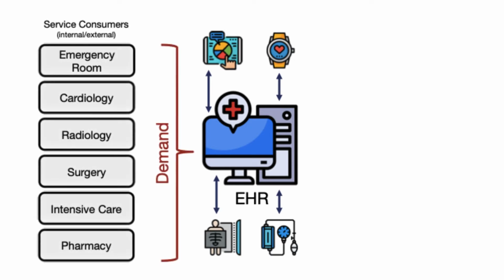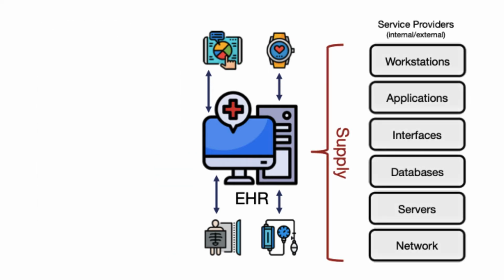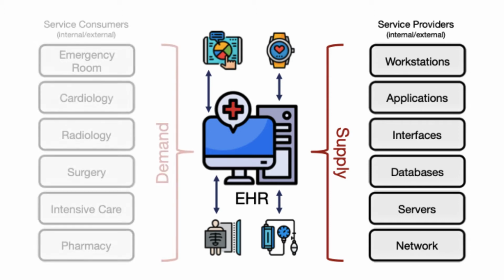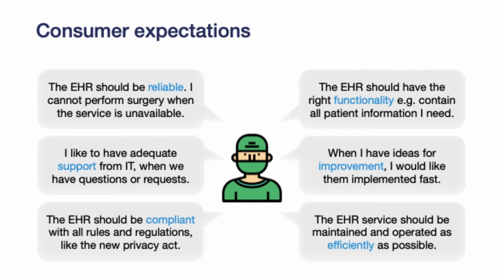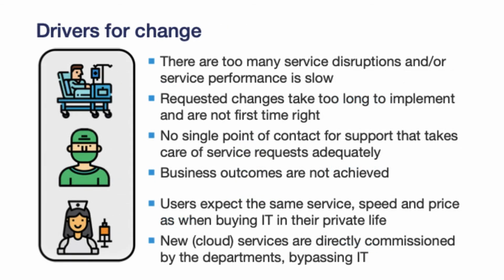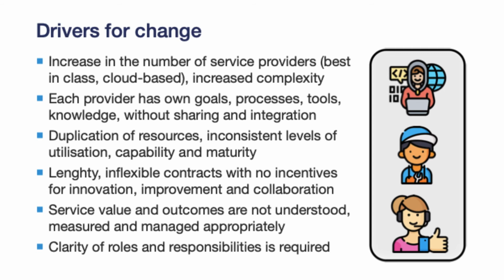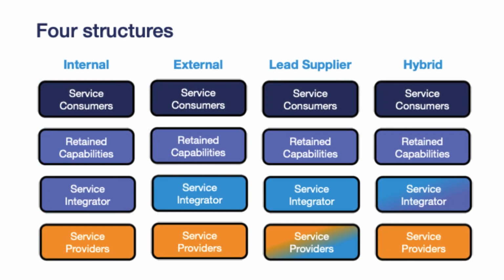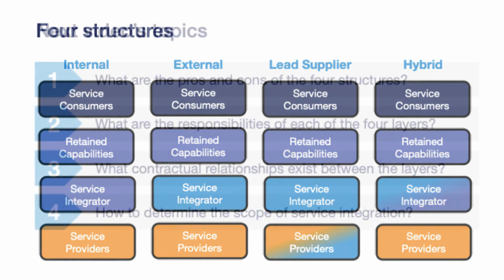SIAM Introduction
In this video I will explain to you what Service Integration and Management is, why building this capability is important, what benefits it brings and how you can organise it. This is the first of a series of videos on this topic.